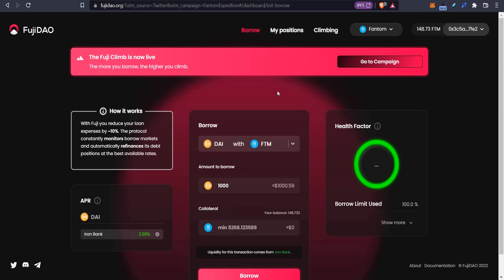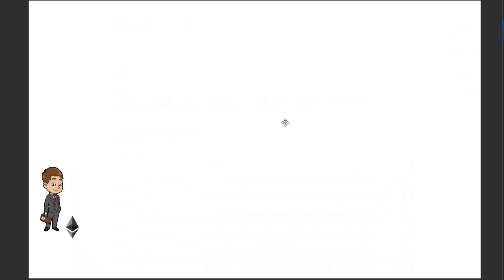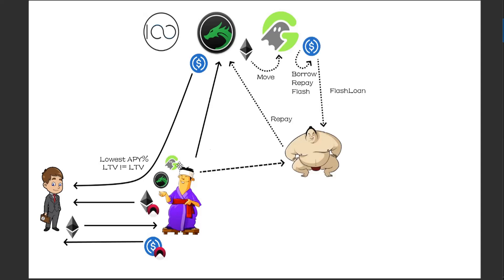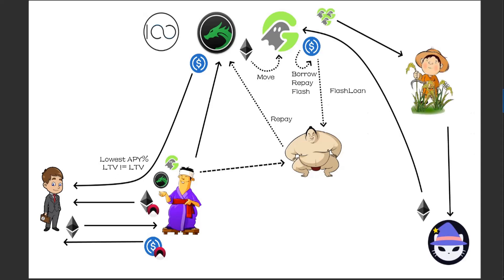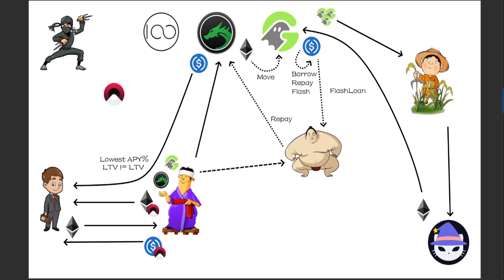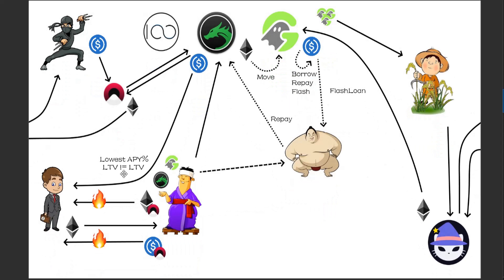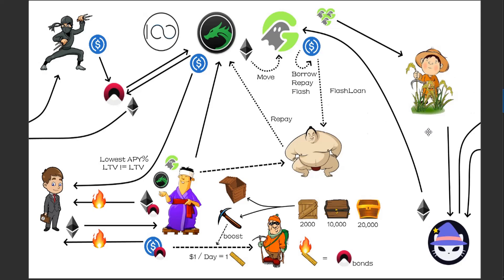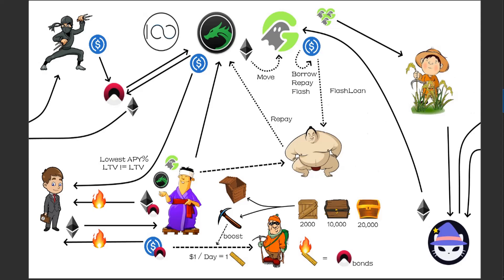FUJI DAO - Auto-Refinancing CDPs - Gamified Airdrop - Earn FUJI